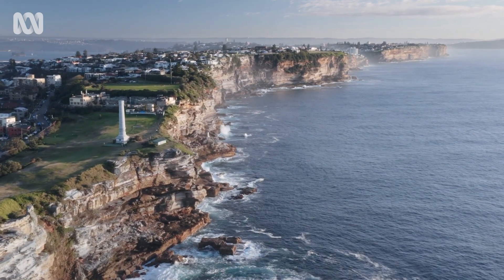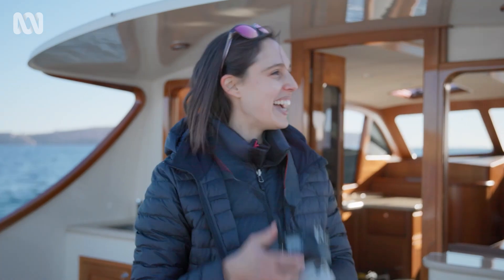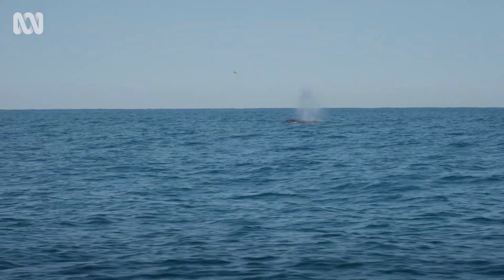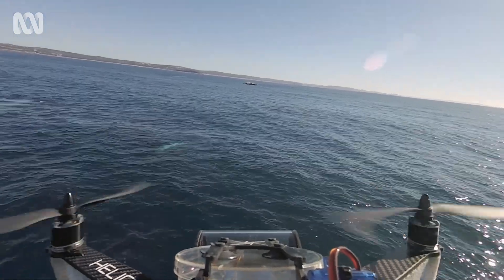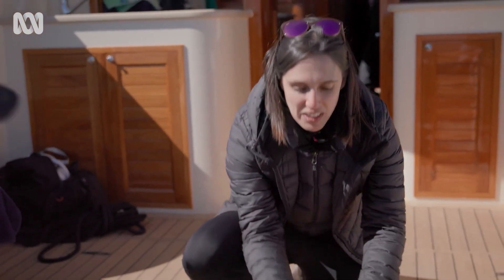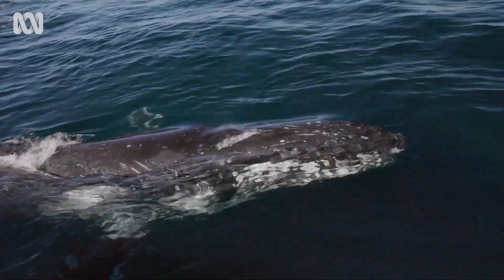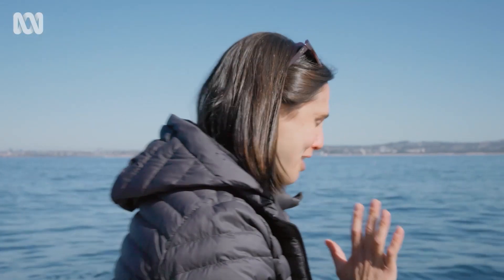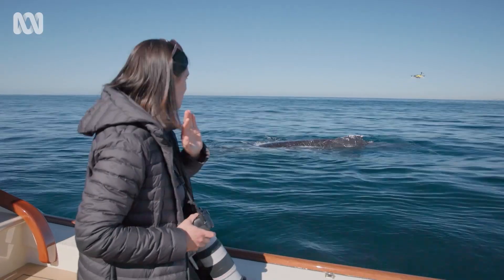Scientists use drones to collect samples of humpback whale snot | Southern Ocean Live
Australia's east coast is known as the Humpback Whale Highway. Follow scientists as they try and capture samples of whale snot using a truly unique method: drones.

Broadcasting from the Southern Ocean Live HQ located at Phillip Island’s Penguin Parade, hosts Hamish Macdonald and Dr Ann Jones will be crossing live to special guests, and telling the stories of incredible creatures, including the resident fairy penguins who raucously return at dusk each night in their thousands.

Not far away, marine scientists Sheree Marris, Lucas Handley and Dr Dean Miller will be reporting, from under the water, the remarkable stories of giant spider crabs, giant cuttlefish and the other sea creatures who also appear in the extraordinary chain of reefs that make up the coastline of Southern Australia including whales, dolphins, seals, albatross, and great white sharks.

Create an ABC Account to stream more on ABC iview: abc.net.au/signup